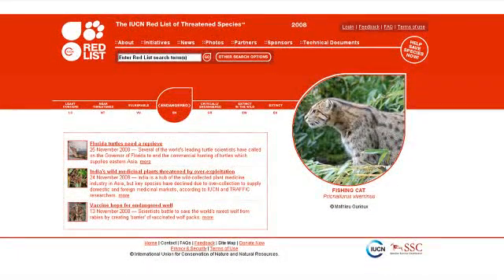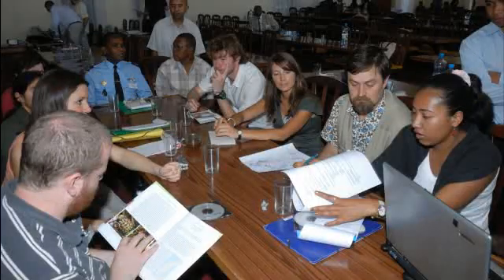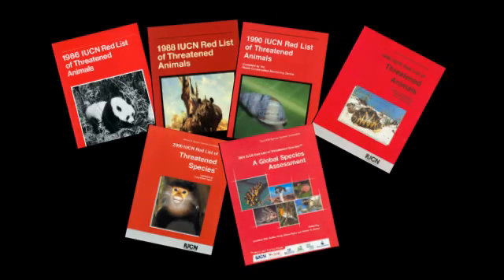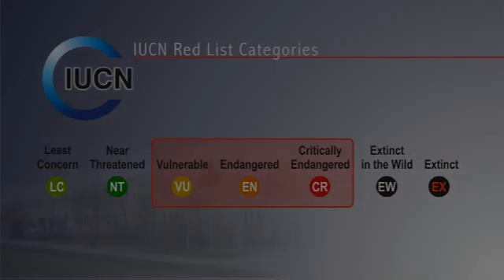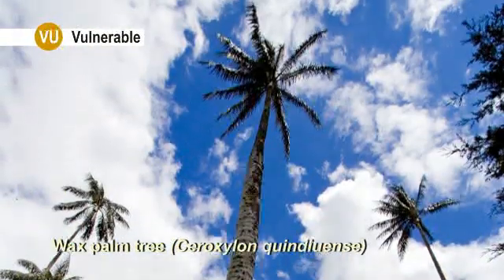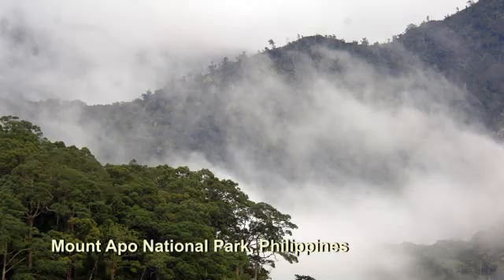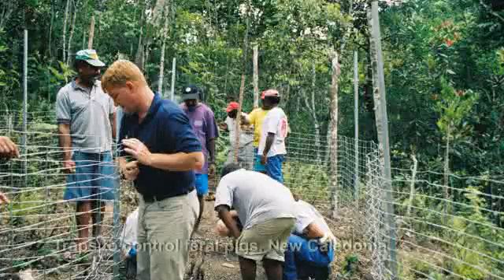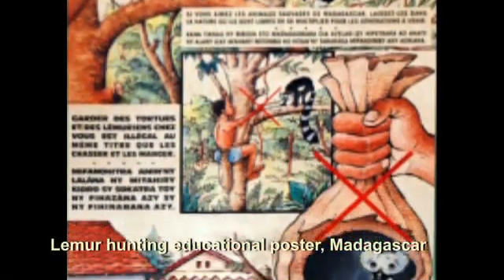4) Key Biodiversity Areas: Identifying Species Priorities (The IUCN Red List)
DRAFT video: comments welcome! The species facing the greatest risk of extinction in the near future are our first priorities for conservation. These are the species listed as Critically Endangered, Endangered, or Vulnerable on the IUCN Red List of Threatened Species